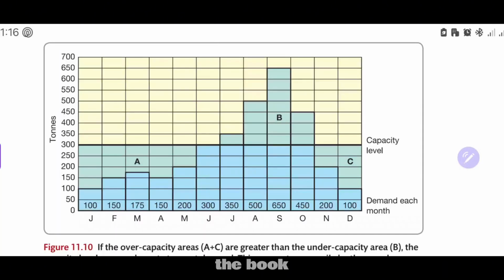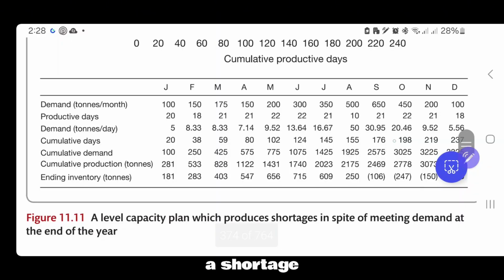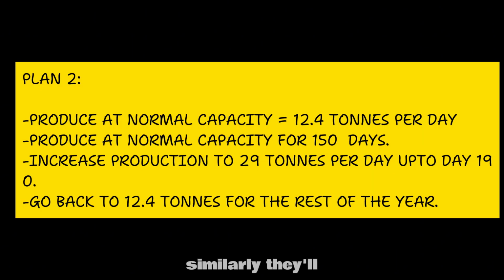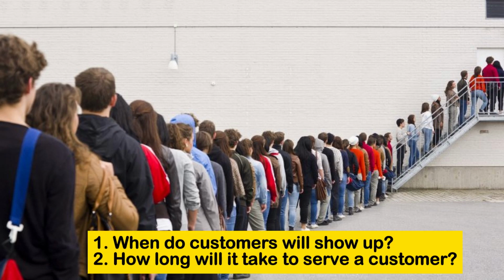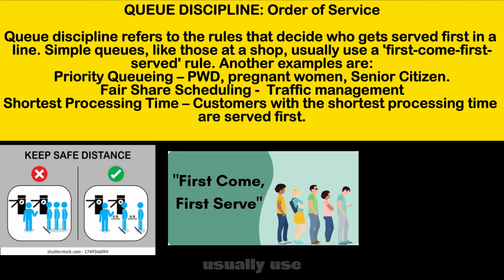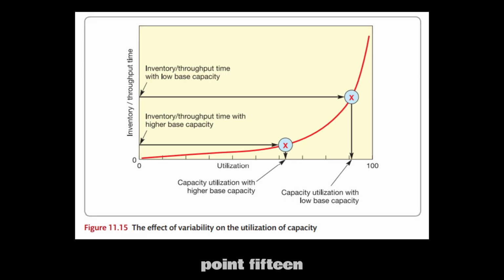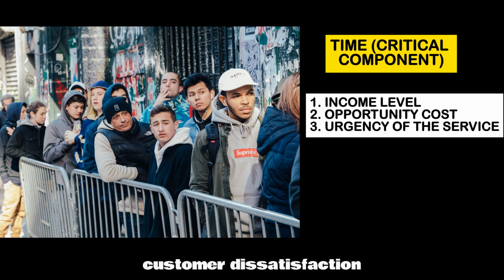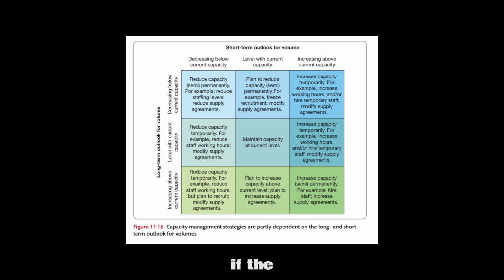CAPACITY MANAGEMENT REPORT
Welcome to our latest video where we delve into the intricate world of capacity management on YouTube! Ever wondered how your favorite videos stream seamlessly without a hitch? It's all thanks to the meticulous planning and optimization behind the scenes.

In this video, we explore the fascinating realm of capacity management, the backbone of YouTube's ability to deliver high-quality content to millions of viewers worldwide. Join us as we unravel the strategies and technologies employed to ensure smooth video playback and uninterrupted viewing experiences.

From optimizing our Content Delivery Network (CDN) infrastructure to dynamically scaling resources during peak demand periods, we leave no stone unturned in our quest to provide you with the best possible viewing experience. Discover how we allocate bandwidth, monitor server performance, and implement Quality of Service (QoS) measures to maintain a consistent level of service excellence.

But that's not all! We'll also delve into our disaster recovery plans, ensuring that even in the face of unforeseen events, such as server failures or network outages, we can swiftly restore service and minimize disruptions.

Join us on this journey behind the scenes of YouTube's capacity management efforts and gain a newfound appreciation for the meticulous planning and optimization that goes into every video you watch.